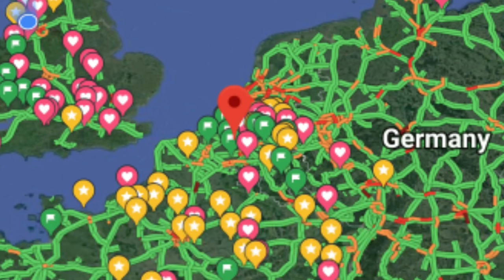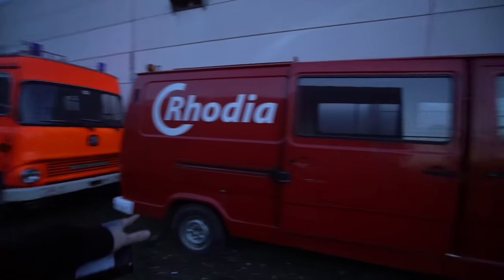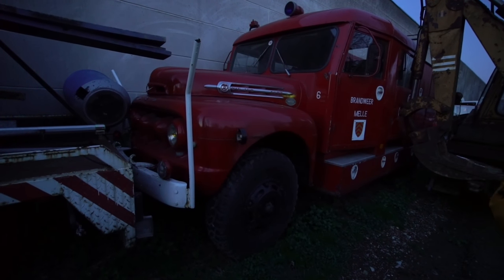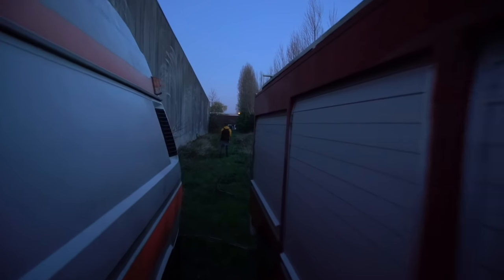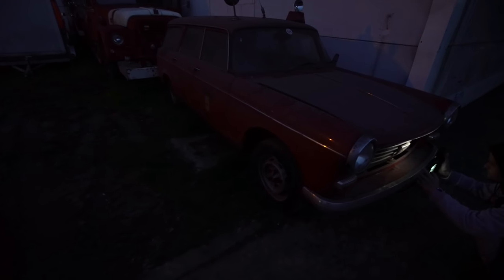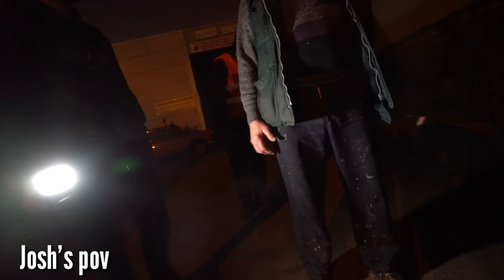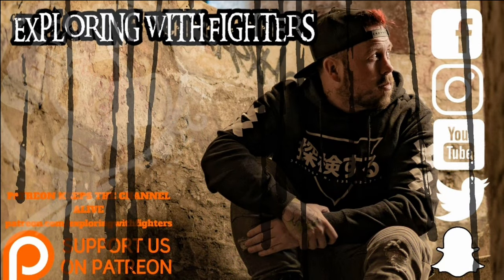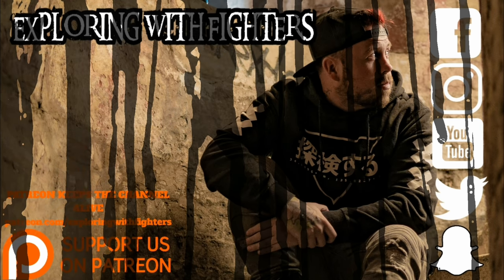The Lost Fire Trucks - ⚠️DON'T GO HERE⚠️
What ever you do please stay away for your own safety. Do you think he had the right to pull a weapon on us?

So I'm really not sure what to say right now apart from the video speaks for itself. While recording this i was un utter shock and I really didn't know what to do.

Want to send me fan mail, haunted object or just something cool?
⬇️SEND TO⬇️

Exploring with Fighters
Leyland
PR25 9FL